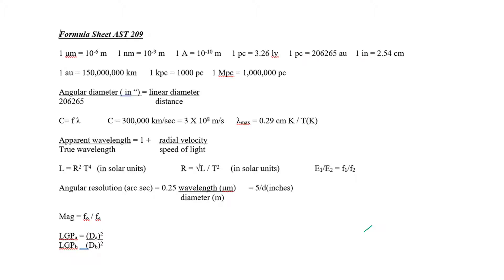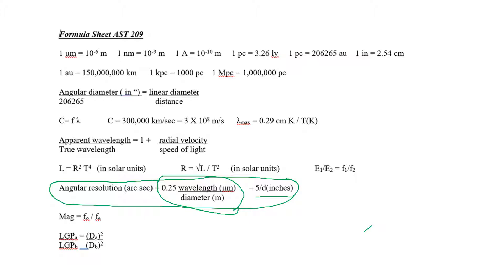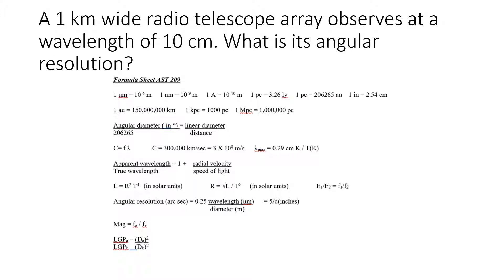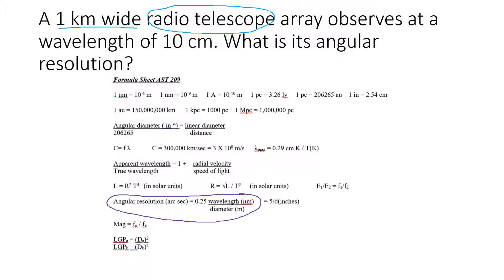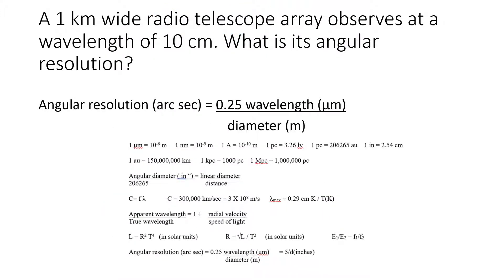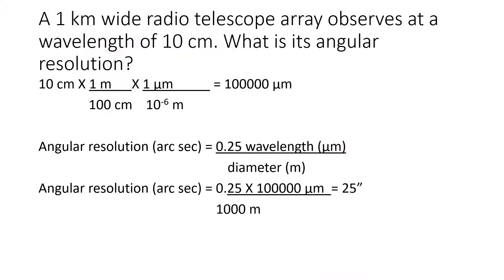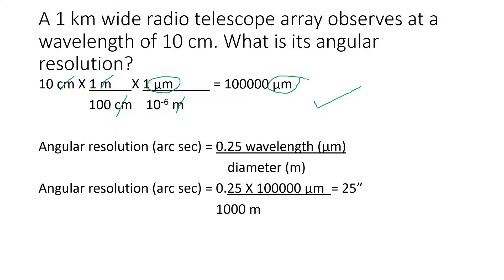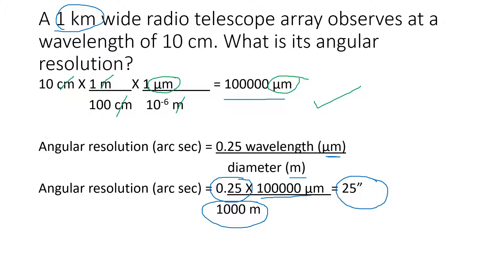Telescope resolution problems